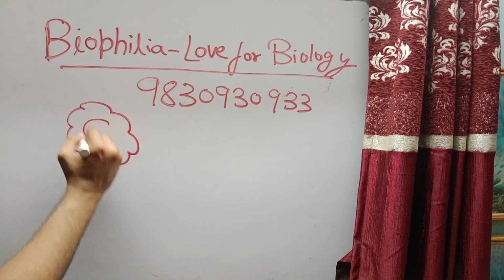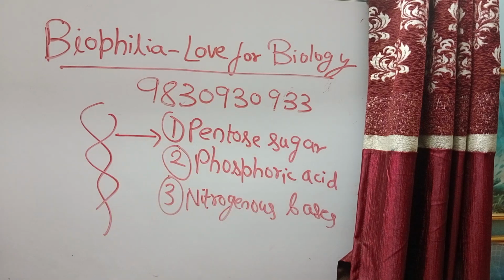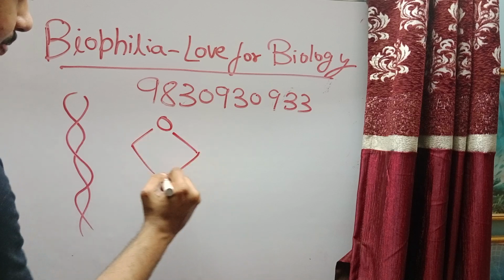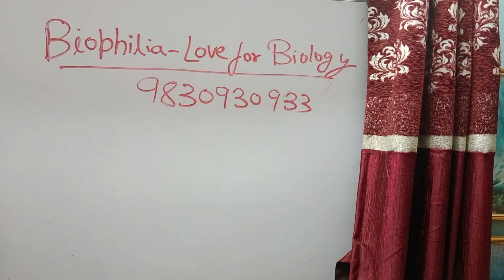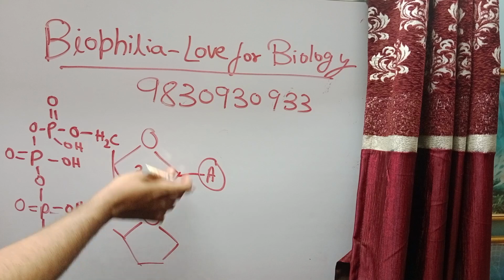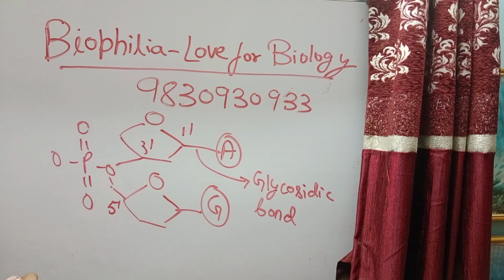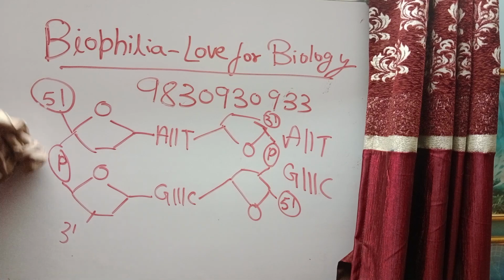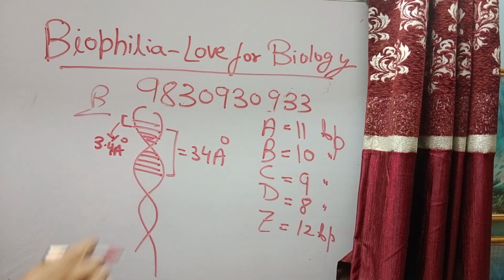Structure of DNA . Class 12 CBSE